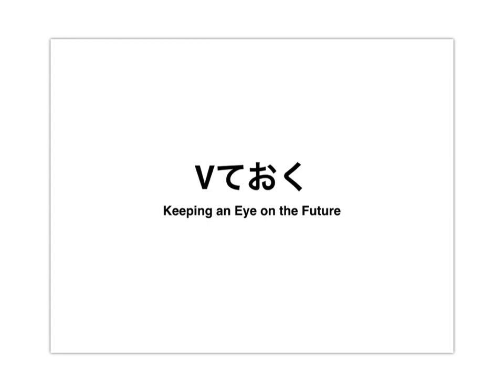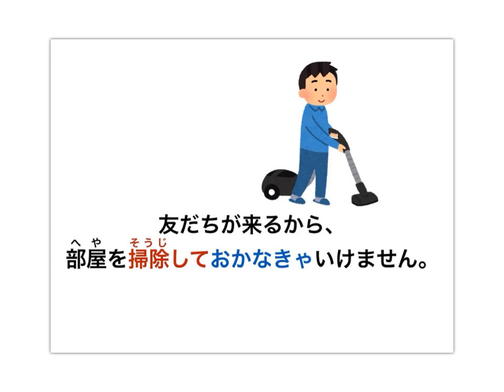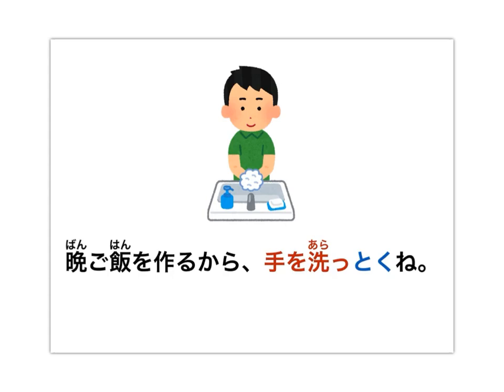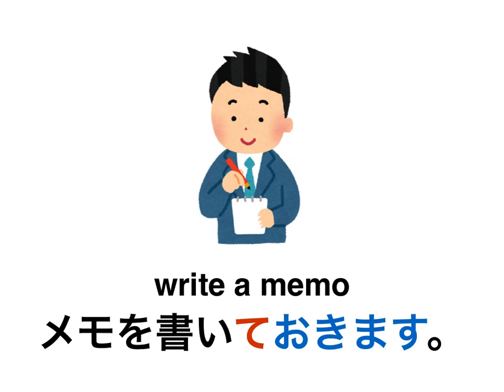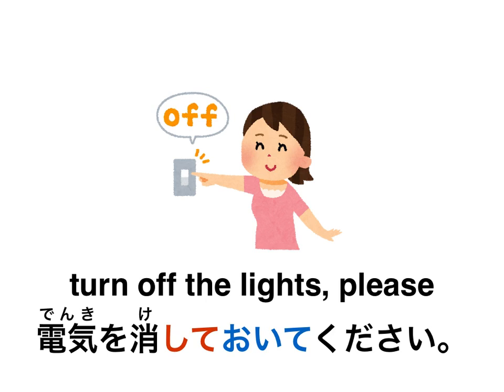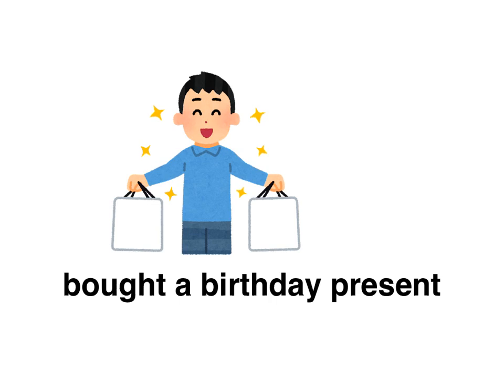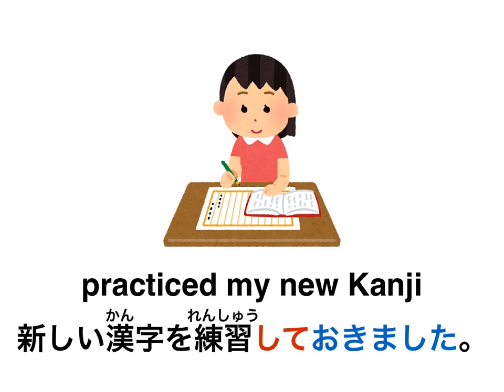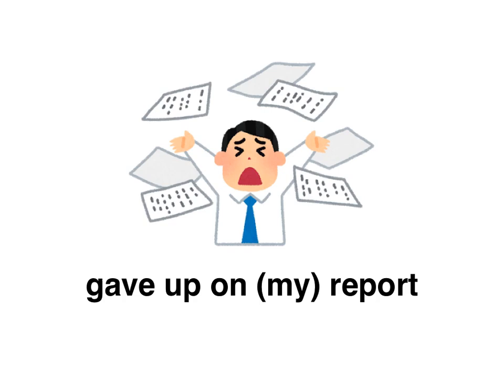Genki L15 Vておく Lecture + Practice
Genki Lesson 15 lecture on how to use the helping verb おく with the て forms of verbs to indicate that someone is taking action with an eye towards a future outcome or objective.  Includes practice in the form of English → Japanese sentence prompts, along with answers.